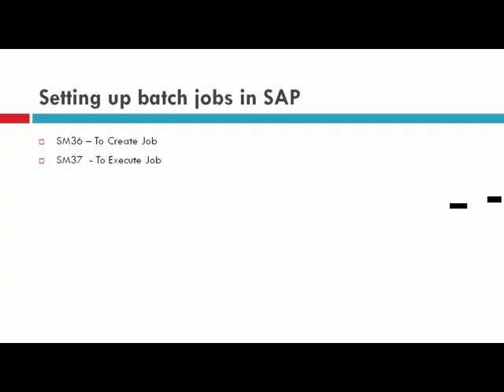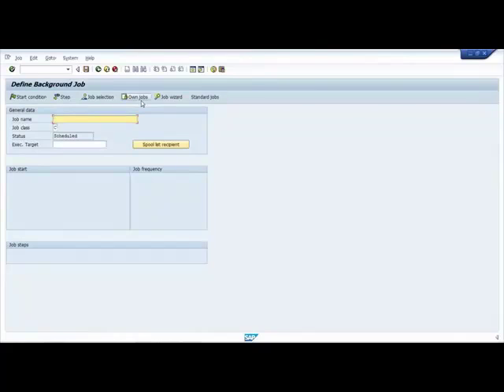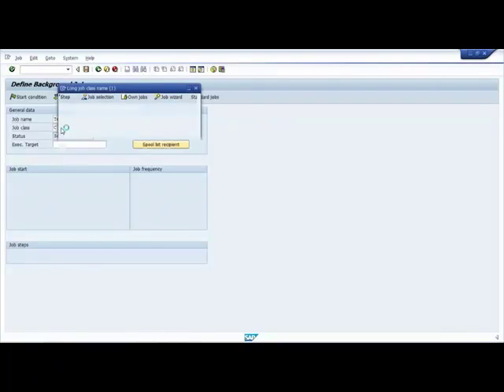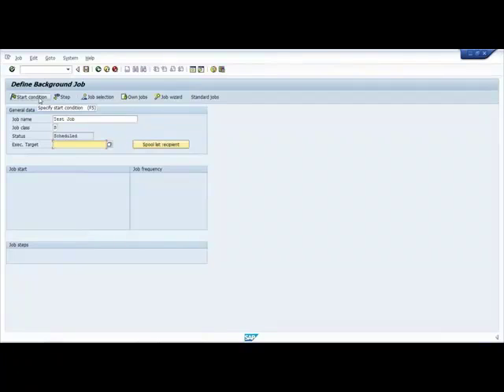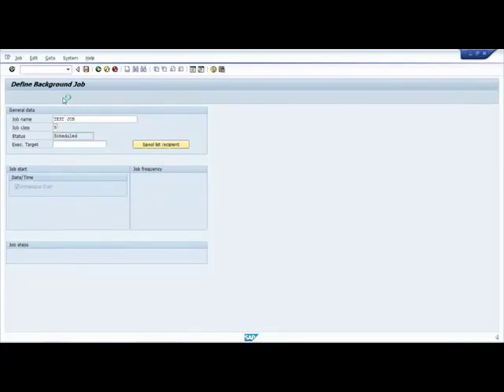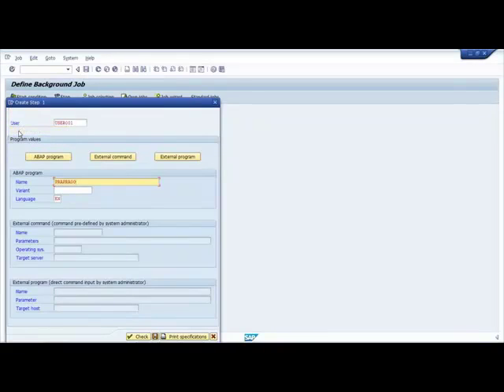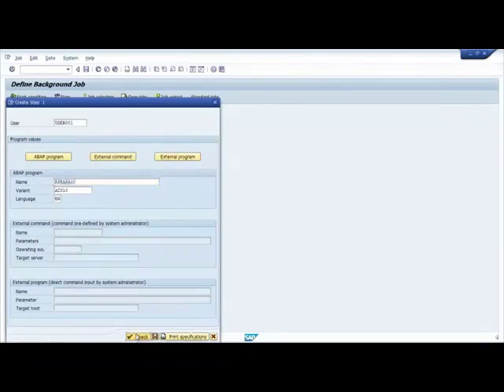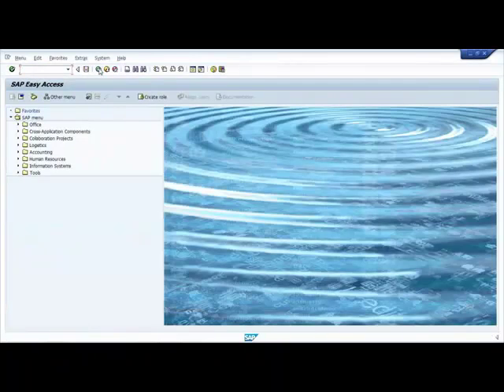SAP BASIS : Scheduling Background Jobs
SAP BACKGROUND JOBS, Consider a batch job that needs to be run on every 3rd Saturday in a month.

If you set it up using transaction SM36 as a repetitive batch job you see that the options provided do not match this requirement.

We can achieve this by creating a factory calendar then using the factory calendar option in SM36.

Let us see below how we configure these settings.

Configuration:

Create a new factory calendar that has one working day which is always the 3rd Saturday of the month.

You use transaction SCAL to create factory calendars. Select the Factory calendar radio button and then click on the change icon.